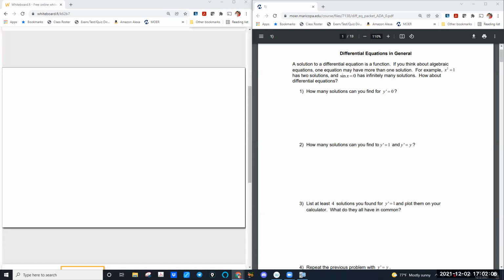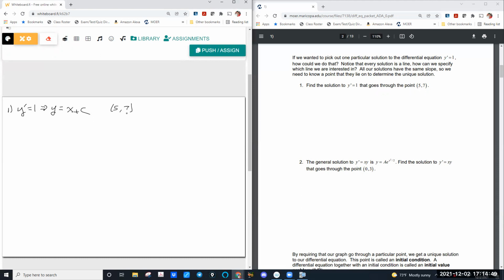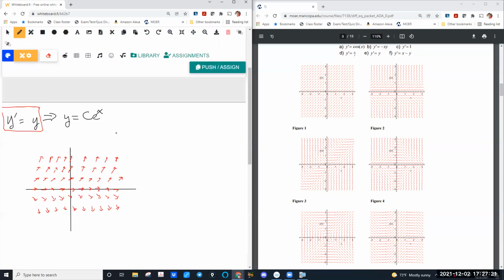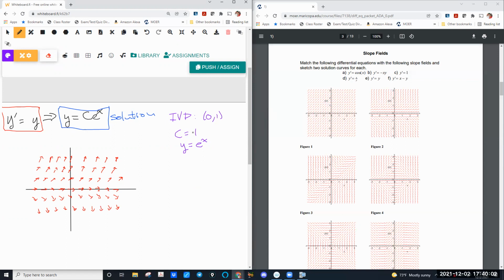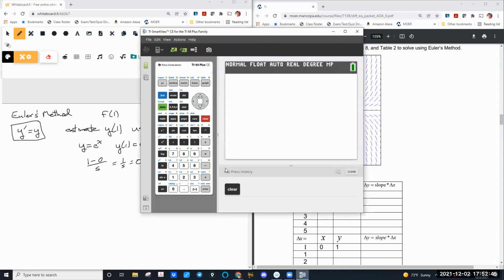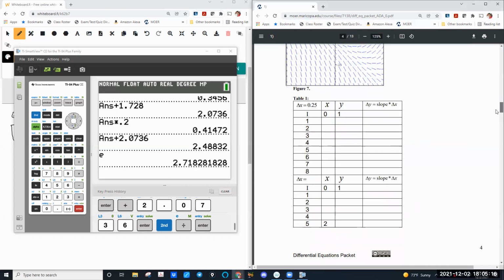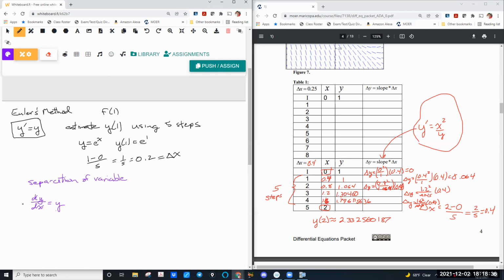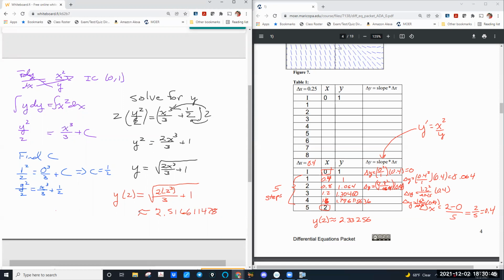Introduction to Differential Equations, pt 1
We discuss what a differential equation is, what it looks like, slope fields, Euler's method and a short intro to separation of varaiables. Part 2 will have some applications.